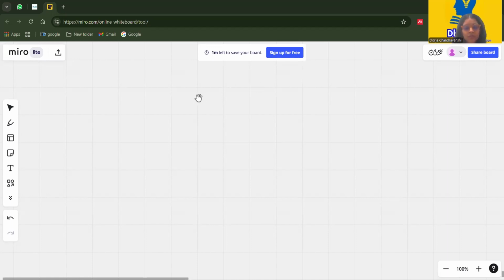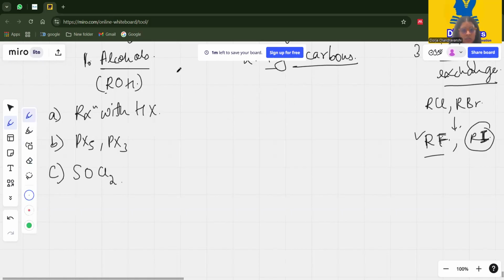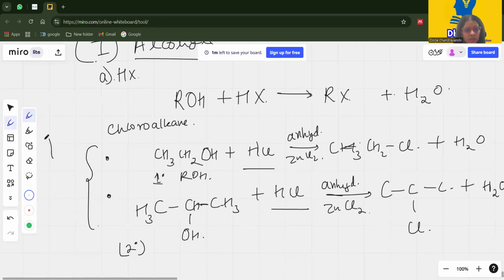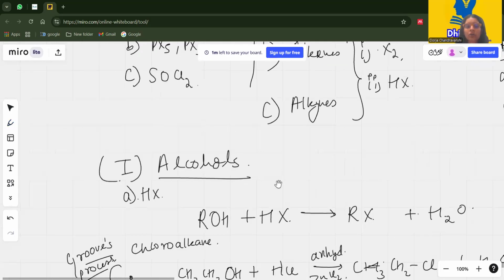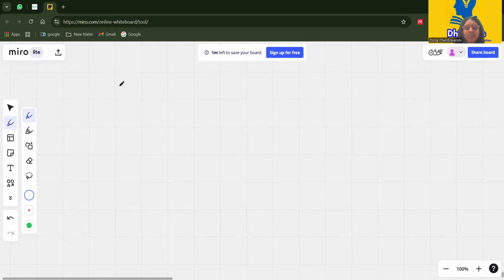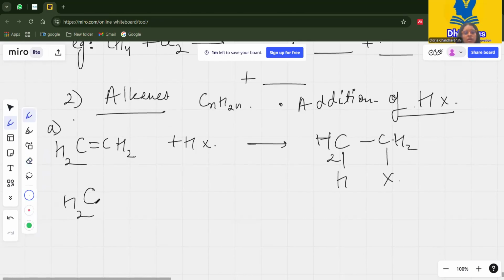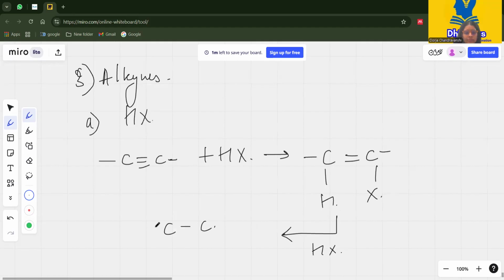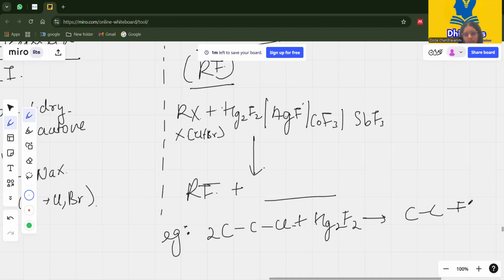Preparation of Alkyl Halides | Organic Chemistry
Welcome to Dhinexus channel.

🔬 Preparation of Alkyl Halides | Organic Chemistry | Class 12, JEE, NEET, IBDP, IGCSE, AP

In this video, Ms. Oorja Chandravanshi (5 years of teaching experience) explains the Preparation of Alkyl Halides (Haloalkanes) in a clear and exam-focused manner.

✨ What you will learn in this session:

Preparation of haloalkanes from alcohols

Preparation of haloalkanes from hydrocarbons

Halogen exchange method (Finkelstein & Swarts reactions)

Key reactions, mechanisms, and tips for board exams (CBSE, IBDP, IGCSE, AP) and competitive exams (JEE, NEET, etc.)

📘 This lesson is perfect for Class 11/12 students as well as aspirants preparing for engineering and medical entrance exams.